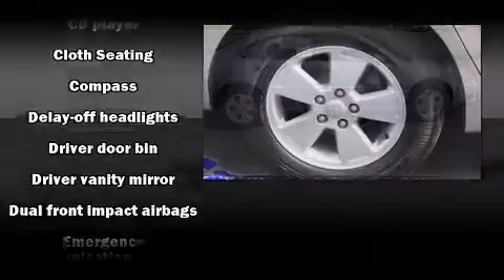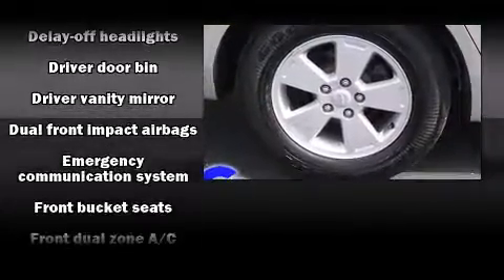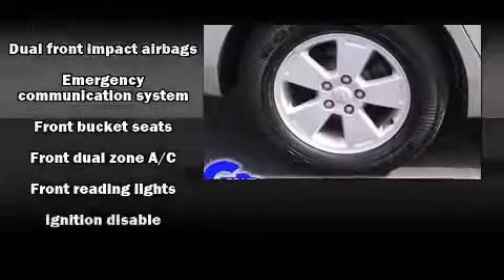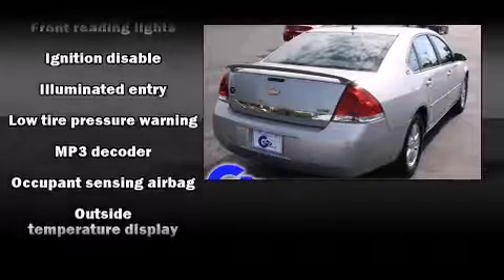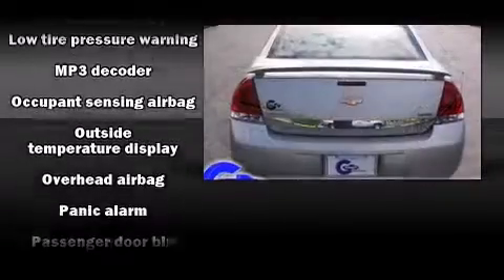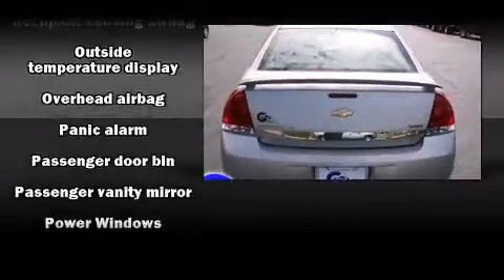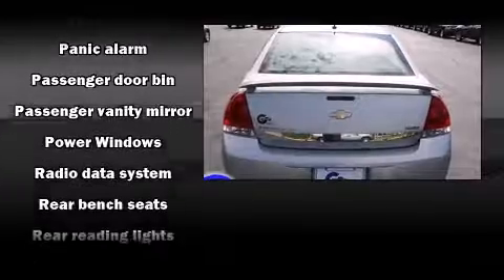Used 2008 Chevrolet Impala - StockID: 6-81979A - Hank Graff Davison, Flint Chevy Dealer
- You are viewing one of our Used Chevrolet Sedan's, Hank Graff Chevrolet Davison encourages you to come in for a test drive on this Used 2008 Chevrolet Impala, stock# 6-81979A. We are located in Davison Michigan near Flint, MI - Grand Blanc, MI - Lapeer, MI - All Surrounding Mid-Michigan areas. Come take a look at this Used 2008 Chevrolet Impala today. Our experienced sales staff is eager to share its knowledge and enthusiasm with you.

Year: 2008
Make: Chevrolet
Model: Impala
Bodystyle: Sedan
Engine: V-6 cyl
Trans.: Automatic
Miles: 38827
Exterior: Silverstone Metallic
Interior:

Hank Graff Chevrolet Davison
Address:
800 N. State St.